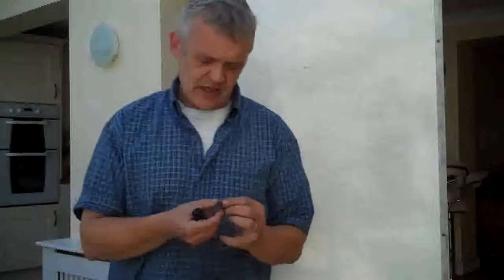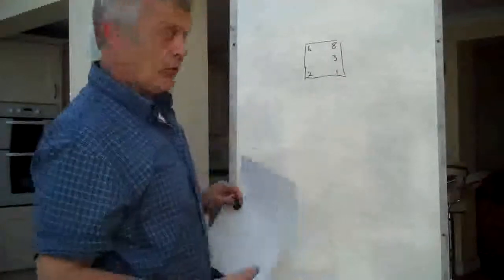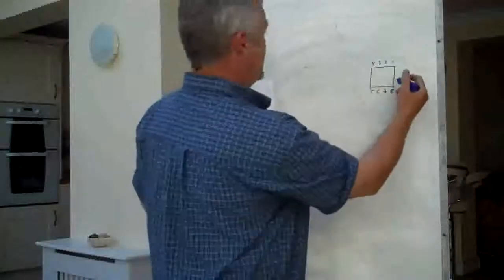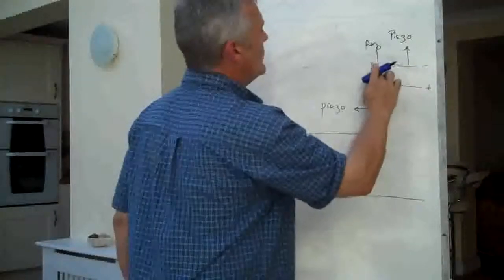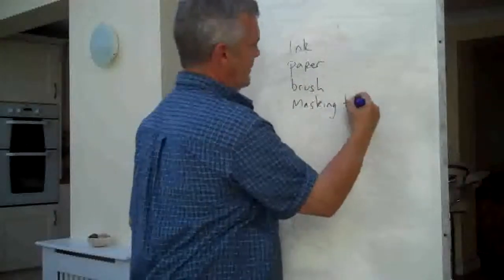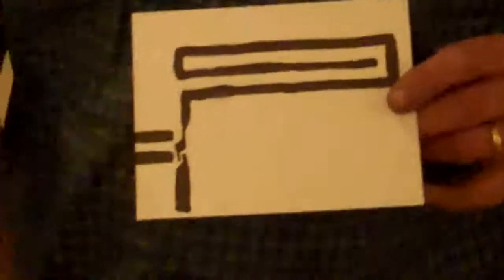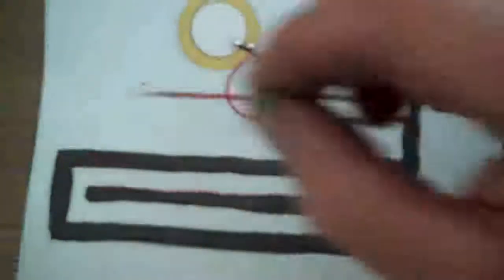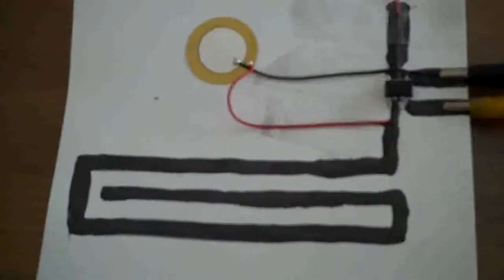Paper Electronics 2 - A Basic Stylophone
This ink is plating bath resistant and conductive to allow you to electroplate organic materials like cloth, leaves, wood, bone, etc. You can get it from me and I am always happy to have an e-mail at if you feel like dropping me a line. This is my second circuit and is a noise generator but it can be used as the basis for making a stylophone